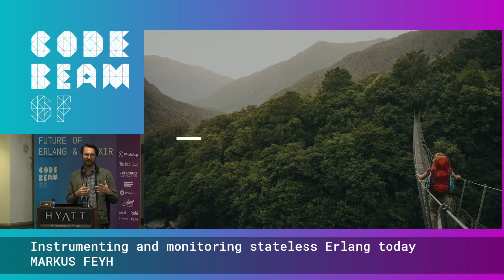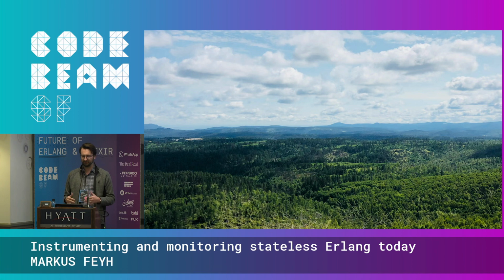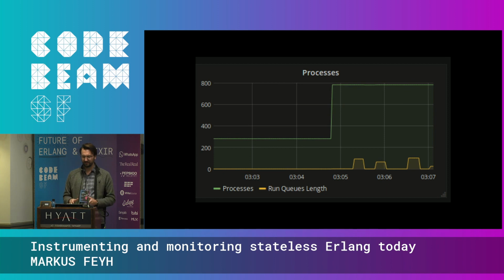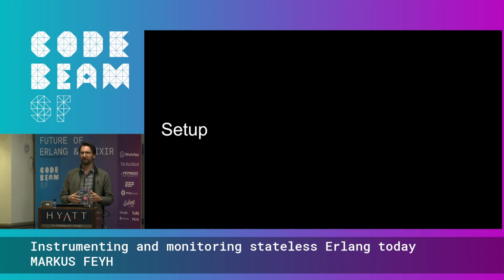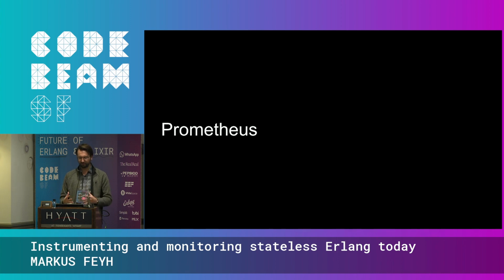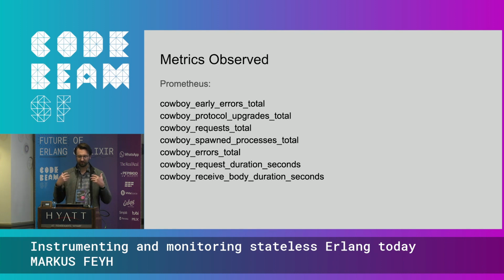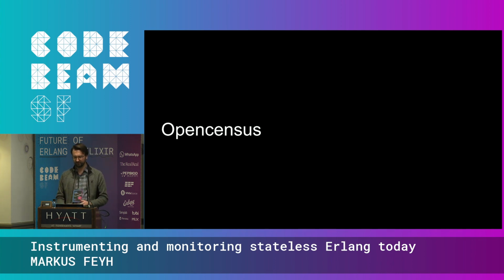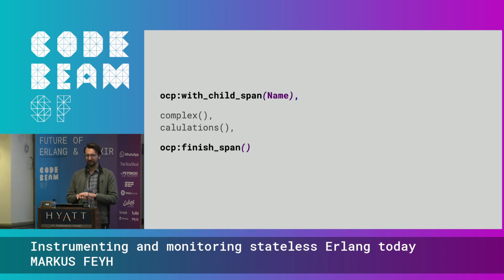Instrumenting and monitoring stateless Erlang today - MARKUS FEYH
INSTRUMENTING AND MONITORING STATELESS ERLANG TODAY
by Markus Feyh

THIS TALK IN THREE WORDS:
Instrumentation Monitoring Erlang

ABSTRACT
The tools we use to monitor and instrument Erlang deployments have changed rapidly. One of the difficulties many developers and managers have shared is a lack of good monitoring and instrumentation for Erlang. In this talk, I will talk about a journey towards a standardized stack of tools for monitoring and instrumentation for stateless Erlang deployments. Are you facing questions about whether your DB, application logic or networking is creating latency? Are you wondering how many requests you getting and which requests take the longest?

THE SPEAKER - MARKUS FEYH
Battle tested erlang developer who wants to share his experience about monitoring and instrumenting stateless erlang deployments.

Markus has been working with Erlang for 7 years and learned Erlang in Sweden from Francesco Cesarini. Always seeking to find a way to combine delivering value with the strengths of Erlang, his career has taken him through payments, social networks and healthcare.